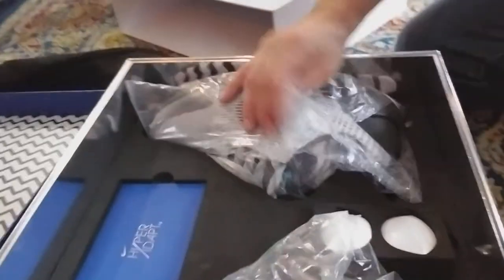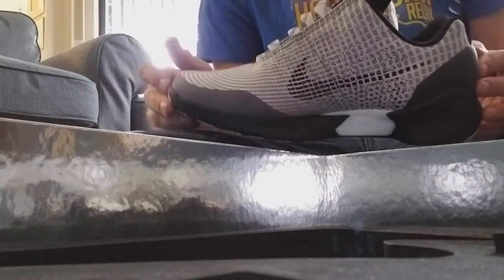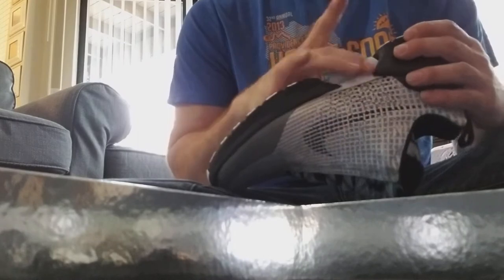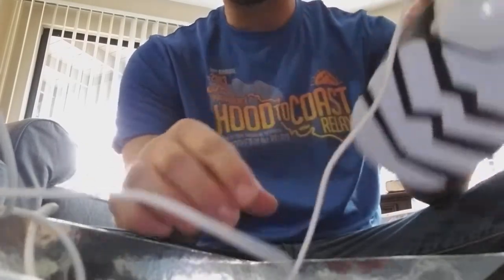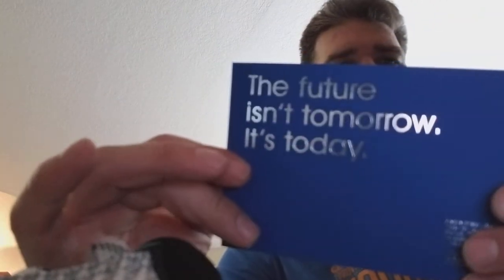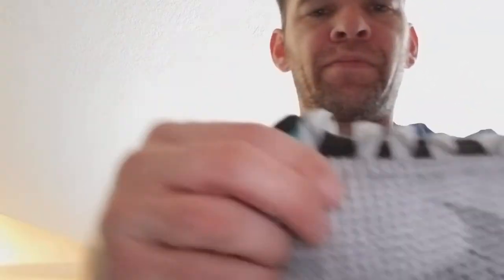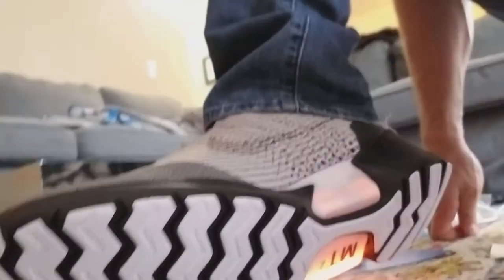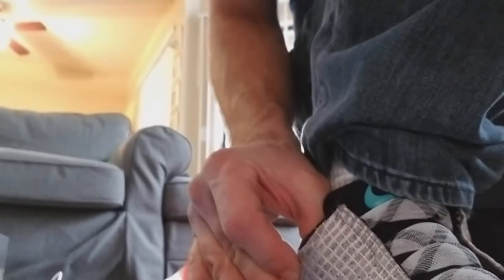Nike Hyper Adapt 1.0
Unboxing the Nike Hyper Adapt 1.0